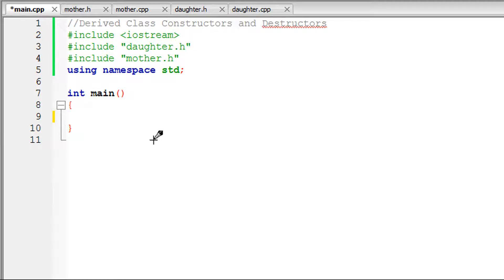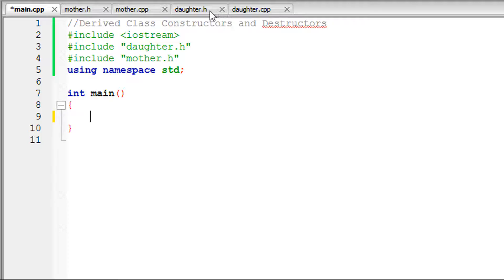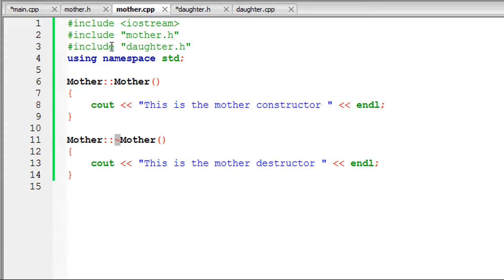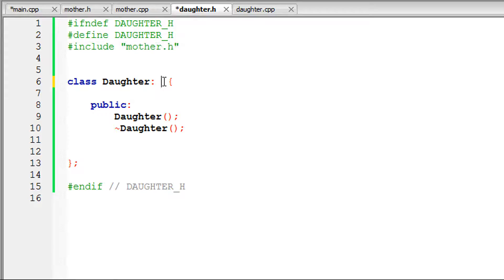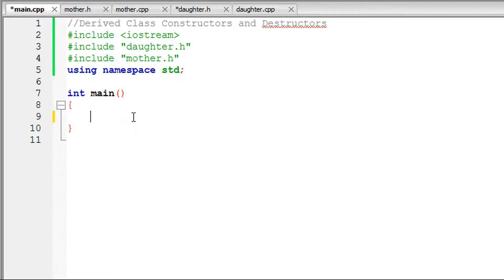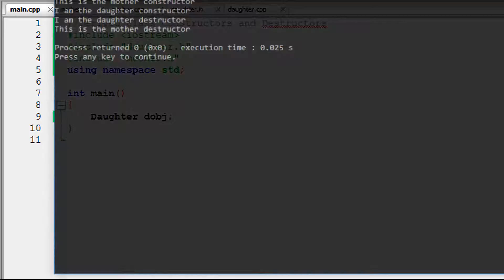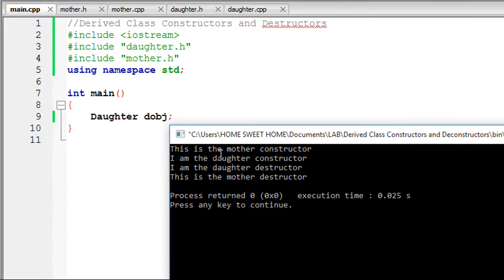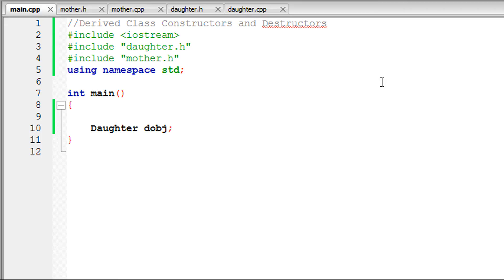Derived Class Constructors and Destructors in C++